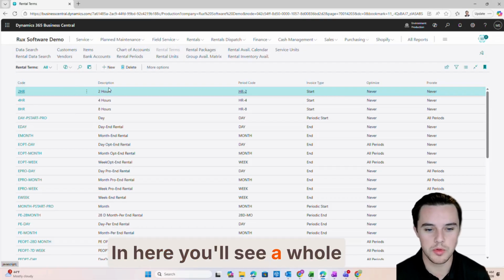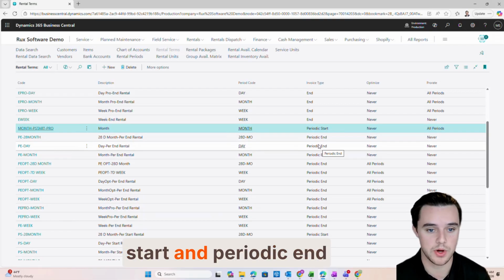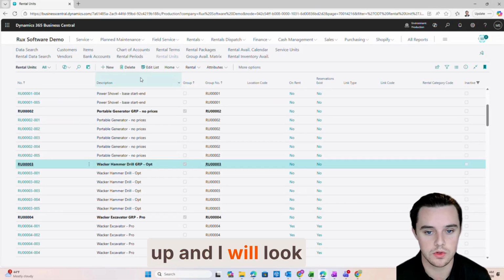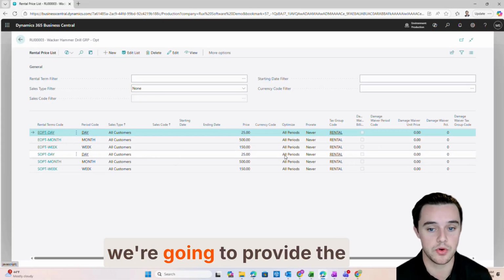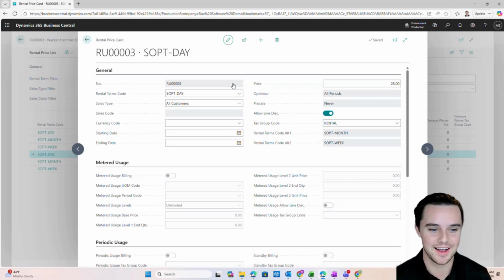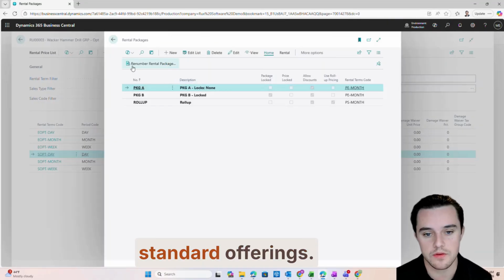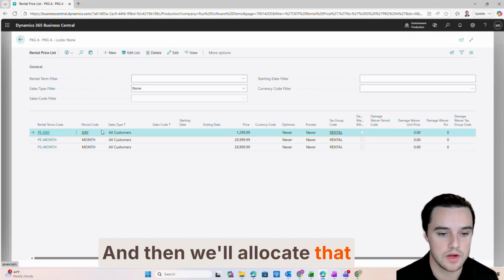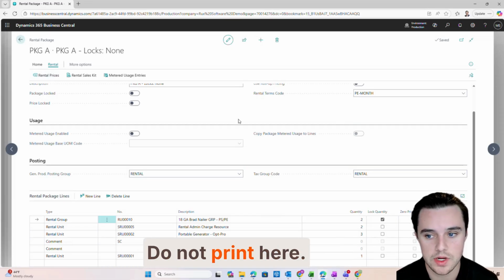Feature Friday Episode 14: Rental Pricing and Packages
𝗪𝗲𝗹𝗰𝗼𝗺𝗲 𝘁𝗼 𝗘𝗽𝗶𝘀𝗼𝗱𝗲 𝟭𝟰—𝗥𝗲𝗻𝘁𝗮𝗹 𝗣𝗿𝗶𝗰𝗶𝗻𝗴 and Packages Made Simple
𝗧𝗼𝗽𝗶𝗰: Rental Prices & Packages

💡 𝗣𝗮𝗶𝗻 𝗣𝗼𝗶𝗻𝘁𝘀 – 𝗪𝗵𝘆 𝗧𝗵𝗶𝘀 𝗠𝗮𝘁𝘁𝗲𝗿𝘀
🚫 Manual pricing for every rental term and unit creates inconsistencies and errors
🚫 Different customers need different rates, but managing exceptions is chaos
🚫 Metered usage, standby charges, and prorated billing require custom workarounds
🚫 Pricing updates mean touching dozens of records individually

🚀 𝗧𝗵𝗲 𝗙𝗶𝘅: 𝗥𝗲𝗻𝘁𝗮𝗹 𝗣𝗿𝗶𝗰𝗶𝗻𝗴 & 𝗣𝗮𝗰𝗸𝗮𝗴𝗲𝘀
✅ 𝗙𝗹𝗲𝘅𝗶𝗯𝗹𝗲 𝗥𝗲𝗻𝘁𝗮𝗹 𝗧𝗲𝗿𝗺𝘀 – Charge by the Day, Week, or Month, Optimize Prices, Prorate Partial Periods, Metered Usage, Usage, and Standby
✅ 𝗧𝗮𝗿𝗴𝗲𝘁𝗲𝗱 𝗣𝗿𝗶𝗰𝗶𝗻𝗴 – Set prices for all customers, specific customers, or customer price groups
✅ 𝗨𝗻𝗶𝘁-𝗟𝗲𝘃𝗲𝗹 𝗖𝗼𝗻𝘁𝗿𝗼𝗹 – Define rates per rental unit for precise revenue management
✅ 𝗦𝗰𝗮𝗹𝗮𝗯𝗹𝗲 𝗣𝗮𝗰𝗸𝗮𝗴𝗲𝘀 – Bundle rental units with pricing rules that apply automatically
✅ 𝗙𝗲𝘄𝗲𝗿 𝗘𝗿𝗿𝗼𝗿𝘀 – Structured pricing means no more missed revenue or billing disputes

🔍 𝗜𝗻 𝗼𝘂𝗿 𝗱𝗲𝗺𝗼, 𝘄𝗲 𝗲𝘅𝗽𝗹𝗼𝗿𝗲𝗱:
• Setting up 𝗥𝗲𝗻𝘁𝗮𝗹 𝗧𝗲𝗿𝗺𝘀 (Day, Week, Month, Metered, Standby, etc.)
• Adding 𝗽𝗿𝗶𝗰𝗲𝘀 𝗳𝗼𝗿 𝗿𝗲𝗻𝘁𝗮𝗹 𝘂𝗻𝗶𝘁𝘀 across different customer segments
• Building 𝗿𝗲𝗻𝘁𝗮𝗹 𝗽𝗮𝗰𝗸𝗮𝗴𝗲𝘀 for common bundles
• Automating pricing so the right rate hits every invoice, no manual lookups

👉 Follow our page to ensure you never miss a weekly feature.